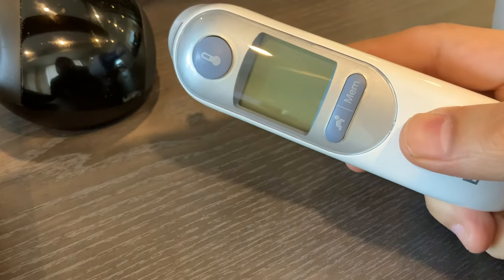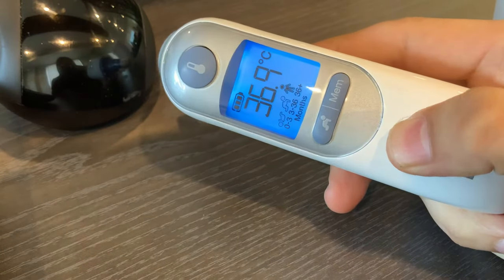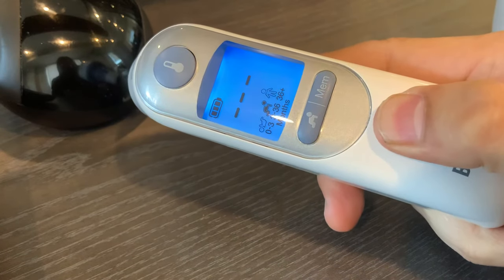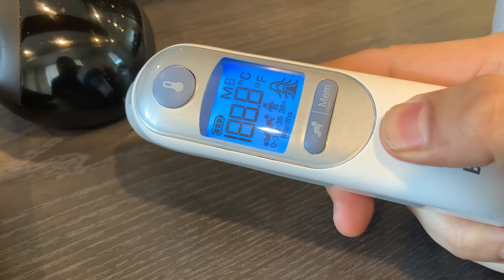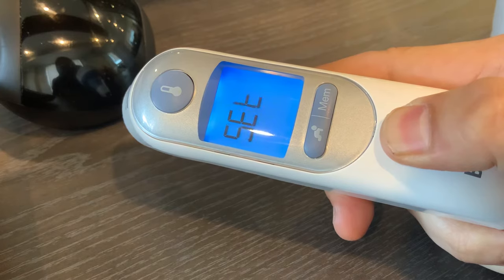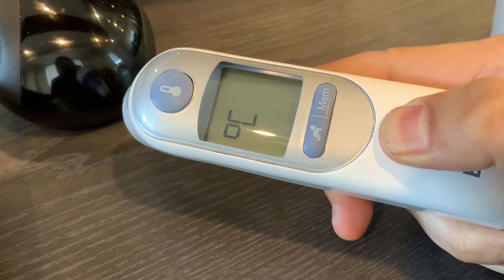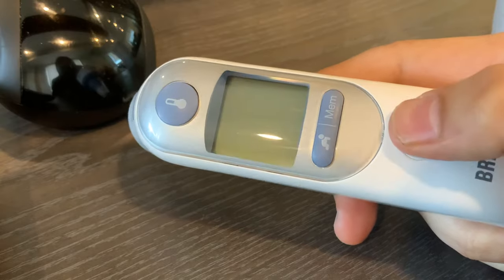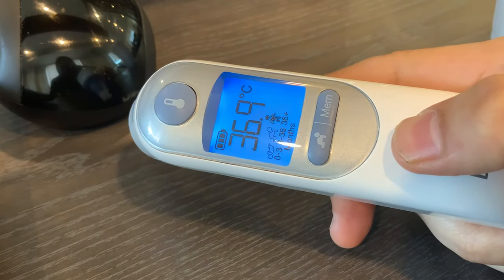Braun Thermoscan 7: How to switch Celsius/Fahrenheit.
Instructions on how to switch from f to c and vise versa